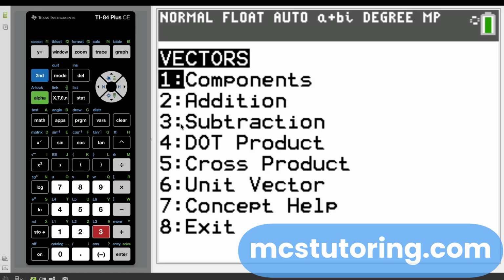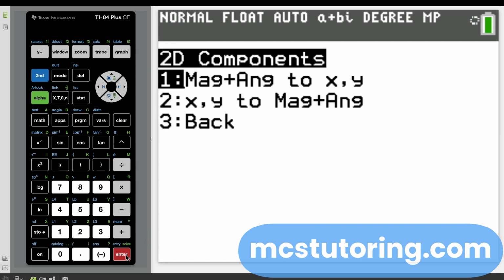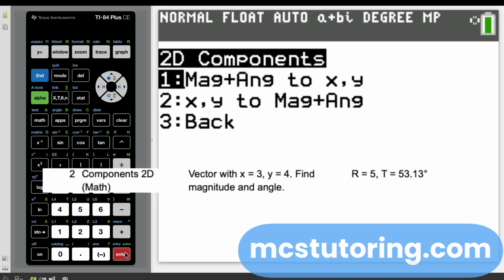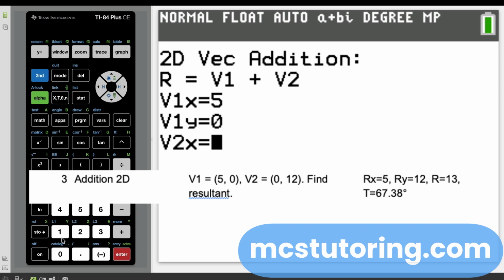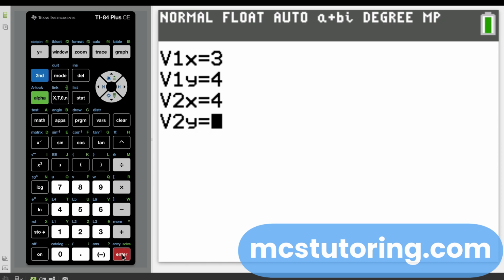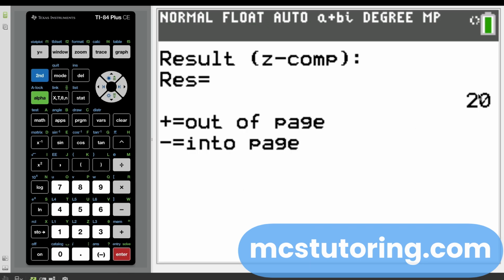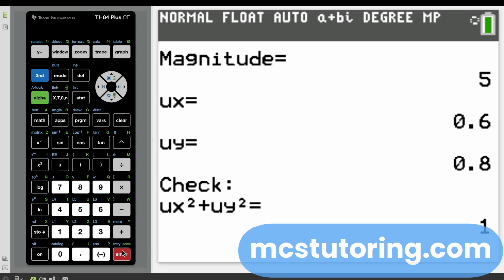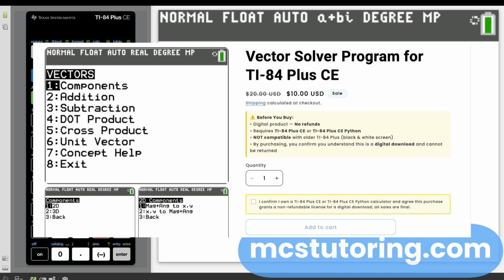TI-84 Plus CE Vector Program for Physics and Math Students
Learn how to use the VECTOR program for the TI-84 Plus CE to solve common vector problems in math and physics.

In this video, I walk through seven example problems using the VECTOR calculator program. We cover vector components, vector addition, dot products, cross products, and unit vectors.

VECTOR is designed for students in physics, precalculus, calculus, and intro college math or physics courses.

Timestamps:
0:00 Intro
1:29 Problem 1: Components from magnitude and angle
3:12 Problem 2: Magnitude and angle from components
4:25 Problem 3: 2D vector addition
5:45 Problem 4: Dot product and angle between vectors
7:10 Problem 5: 2D cross product
8:38 Problem 6: 2D unit vector
9:46 Problem 7: 3D unit vector
10:44 Outro

Topics covered:
• 2D vector components
• Magnitude and direction angle
• Vector addition
• Dot product
• Angle between vectors
• 2D cross product
• Unit vectors
• TI-84 Plus CE vector calculations

Compatible calculators:
• TI-84 Plus CE
• TI-84 Plus CE Python
• TI-84 Plus CE-T Python

Note: Calculator program rules vary by teacher, class, school, and exam. Always follow your instructor’s or testing organization’s rules.